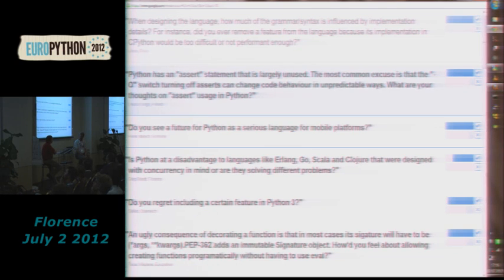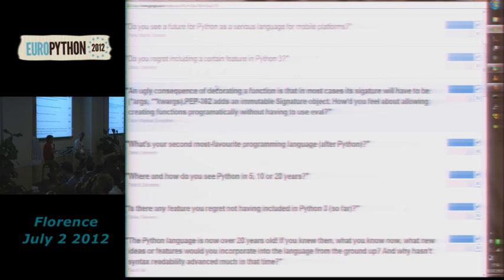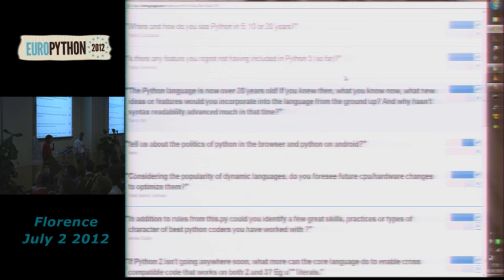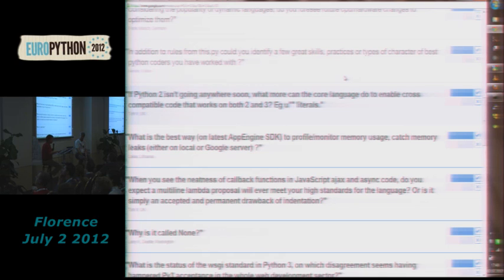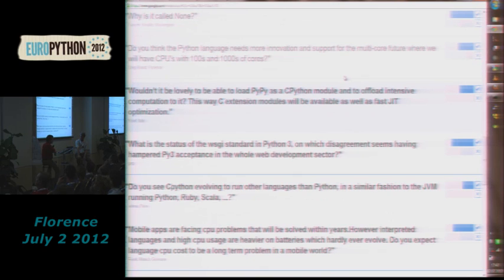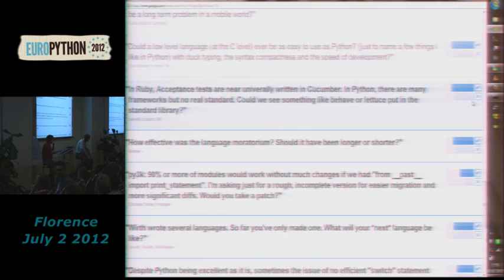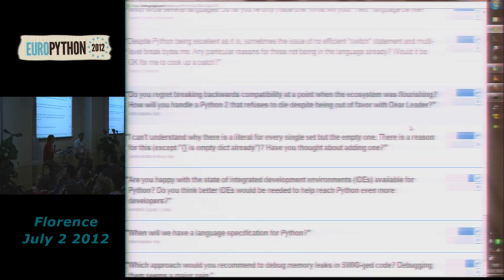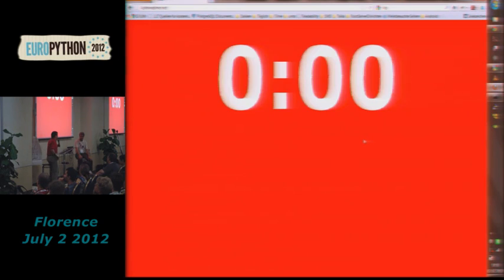Ask your BDFL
[EuroPython 2012] Guido van Rossum - 2 JULY 2012 in "Track Spaghetti"